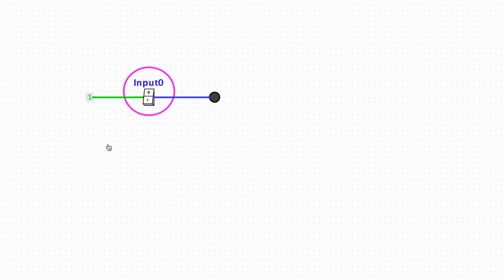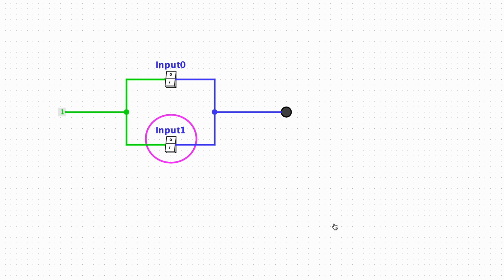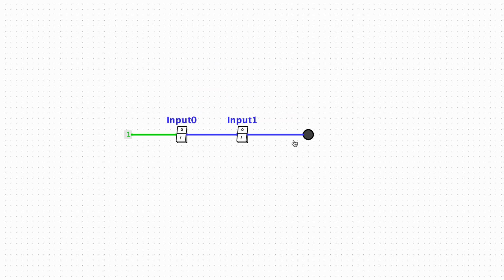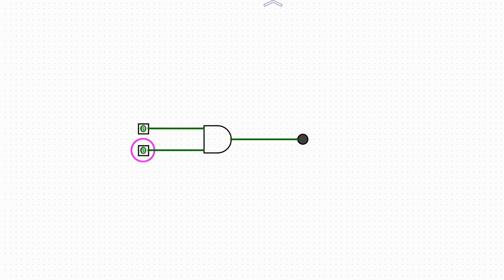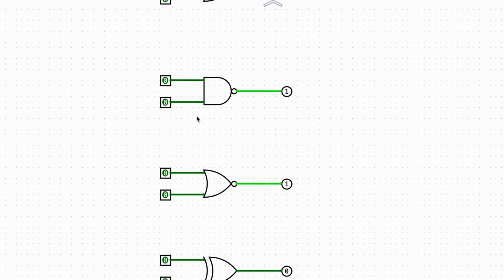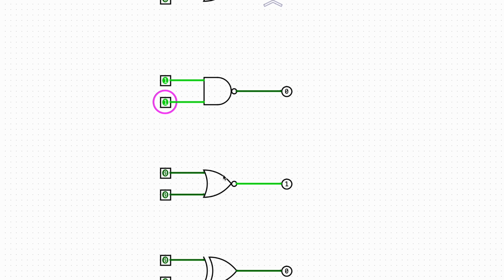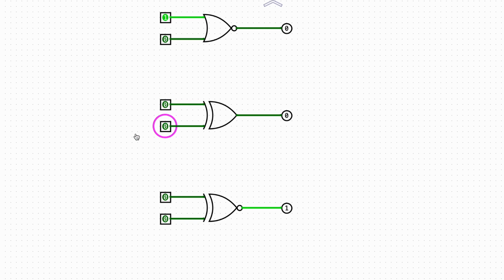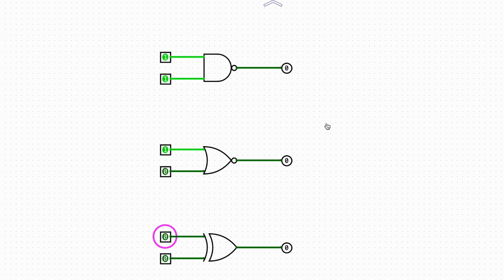Logic Gates 101: Building the Foundation of an 8-Bit Computer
Welcome to the first episode of our 8-Bit Computer Series! In this video, we’re diving into the fundamentals of digital electronics with a deep look at logic gates. These simple, yet powerful components are the building blocks of any computer, and understanding them is the first step to creating an 8-bit CPU from scratch! We’ll start with switches, explaining how they turn into logic gates, and then explore each basic gate—AND, OR, NOT, NAND, NOR, and XOR—with relatable examples and visual simulations. Whether you’re a beginner or just need a refresher, this video will give you a solid foundation to follow along in the series.